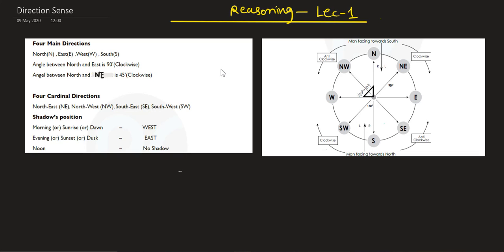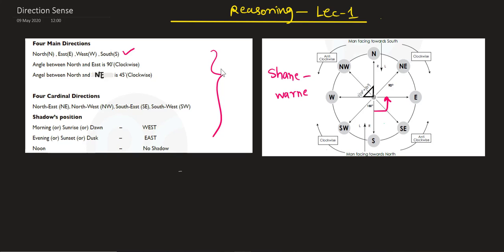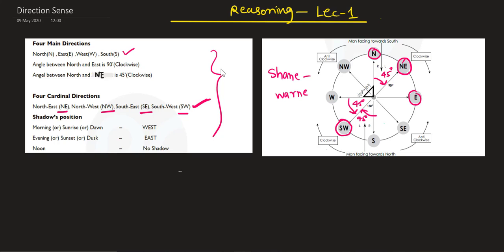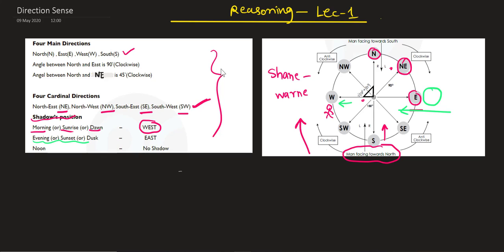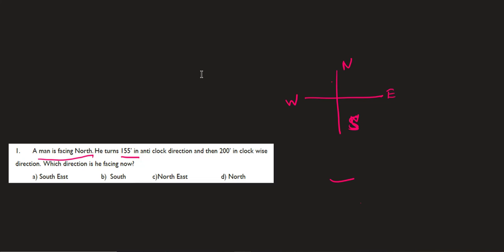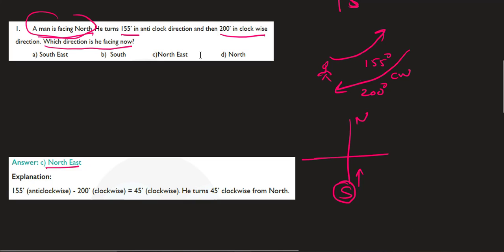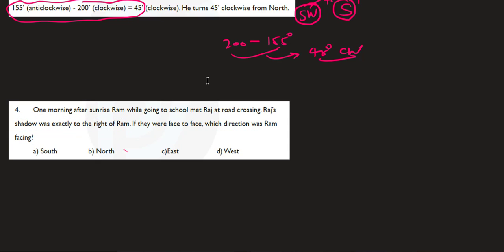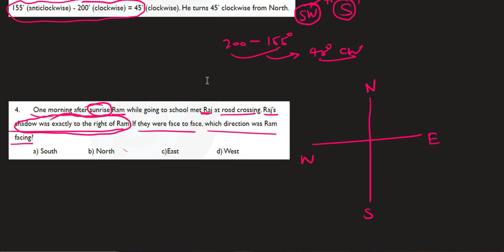GATE Resoning and Aptitude | Lecture-1 | Direction Sense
In this video we are talking about Direction sense which is the topic of Reasoning